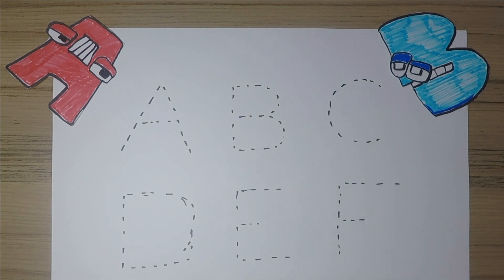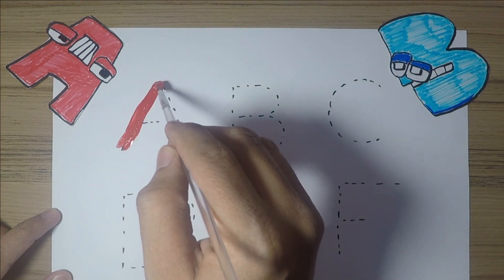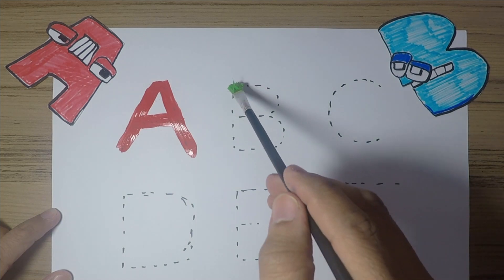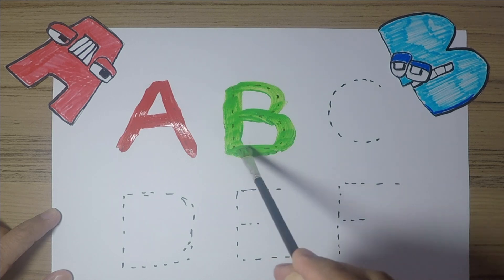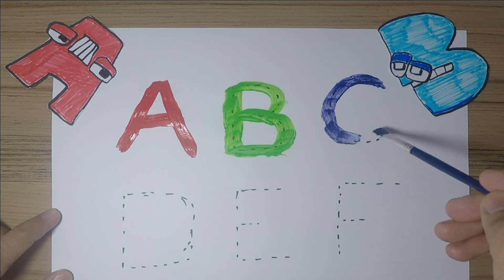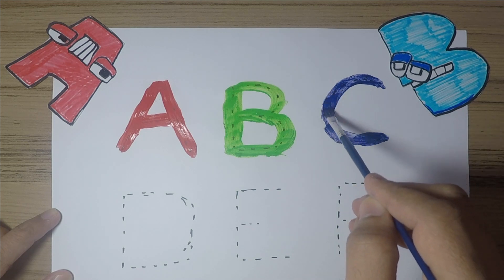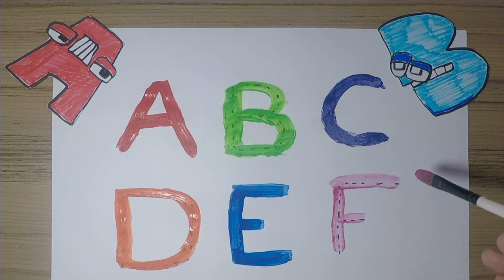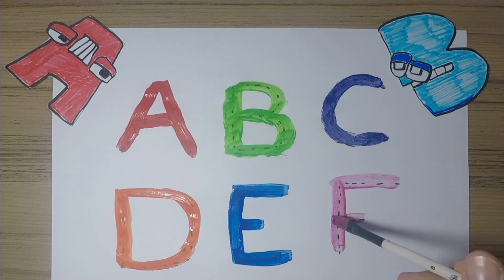A for Apple B for Ball | Alphabet Lore | Colours Drawing | ABCD learning for kid's | Nursery Rhymes